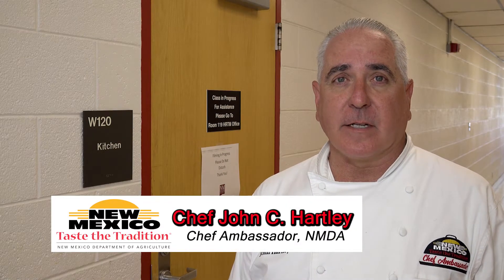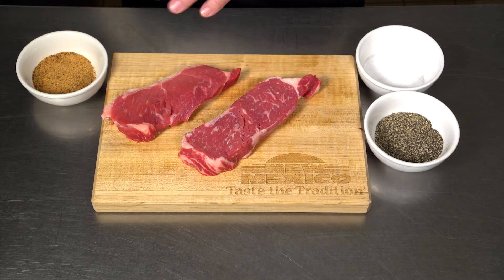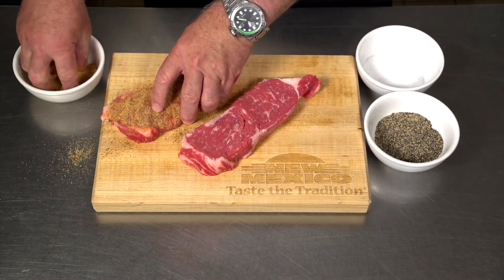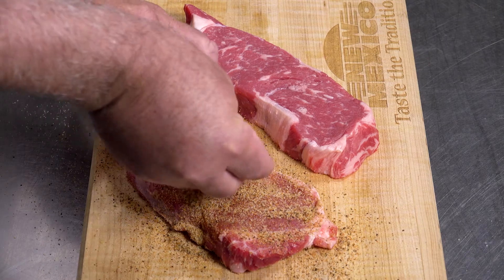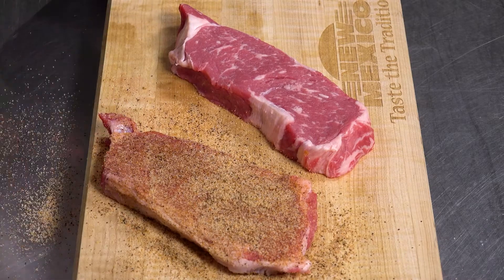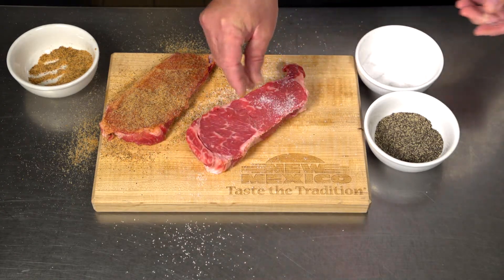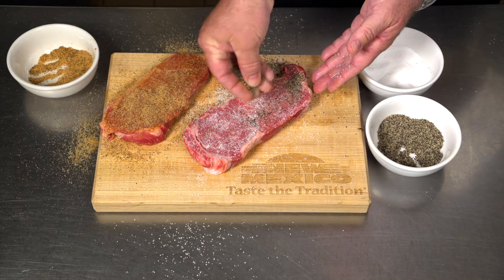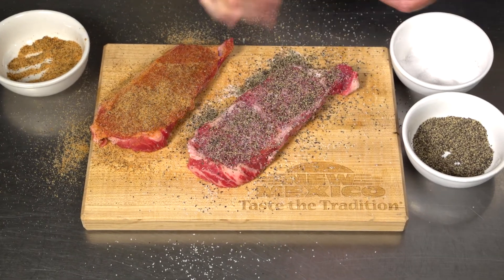Dry Rub Marinade Promo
Check out this video featuring NEW MEXICO—Taste the Tradition® Chef Ambassador John Hartley. Learn how to season steaks properly with a dry rub marinade and make your next backyard cookout a success.